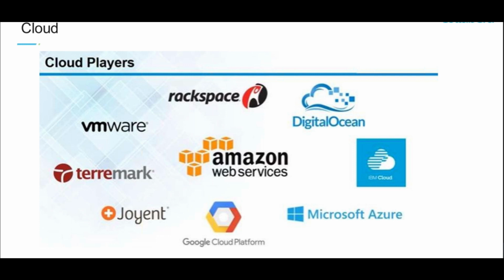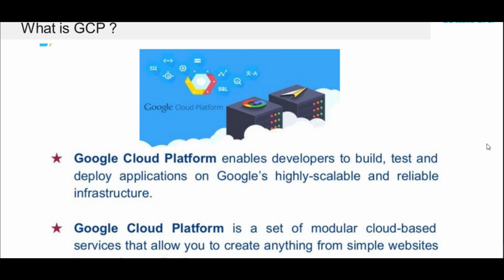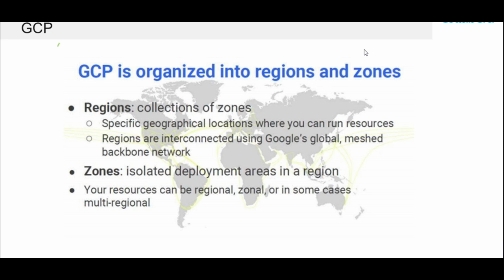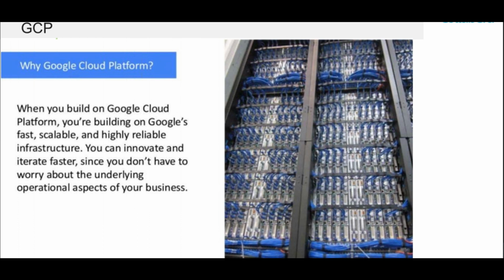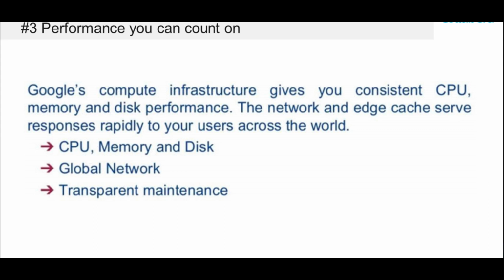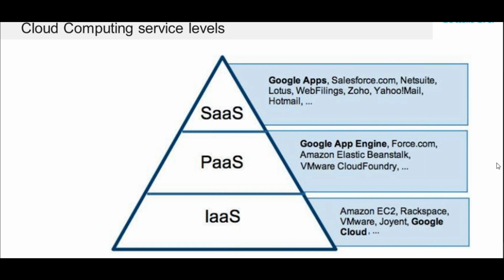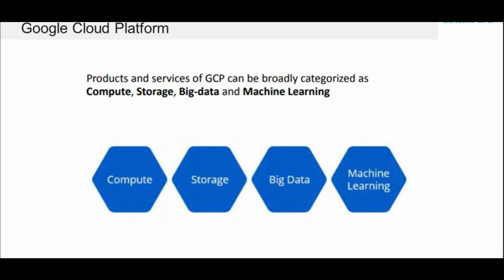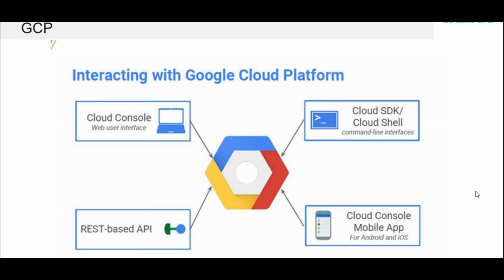Introduction to Google Cloud Platform (GCP)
The Google Cloud Platform Tutorial video will cover all the important concepts of Google Cloud Platform. Google Cloud Platform is a set of cloud computing services provided by Google that runs on the same infrastructure that Google uses for its end user products like, YouTube, Gmail and more. In this video we will be looking into why and what is Cloud Computing, what is Google Cloud Platform and its benefits, Google Cloud Platform Services and  we will be comparing AWS, Azure and GCP. Then we will look into a dominos pizza use case, followed by a demo. In the first demo, we will Create a Linux virtual machine instance in the Compute Engine using the Google Cloud Console. In the second demo, we will perform basic tasks in Cloud Storage using the Google Cloud Console. And finally in the last demo, we will perform three basic tasks: creating a Cloud Storage bucket, uploading your image to Cloud Storage and making it public and making a request to the Vision API with that image.

In this video we will be covering the following topics:
1.GCP fundamentals
2. How did we get here?
3. Every company is a data company
4. GCP computing architectures
5. The Google network
6. GCP regions and zones
7. Environmental responsibility
8. Google's customer-friendly pricing
9. Open APIS
10. Why choose the Google Cloud Platform?
11. The multi-layered security approach
12. Budgets and billing

Eligibility: This Google Cloud Platform Architect course is well-suited for: Software developers, Cloud solutions architects, Systems operators, DevOps engineers

Pre-requisites:
1. Knowledge of Google Cloud Platform fundamentals or any cloud platform is beneficial.
2. Basic knowledge of command-line tools and Linux operating system environments.
3. Prior operations experience in deploying and managing applications, either on-premises or in a public cloud environment.